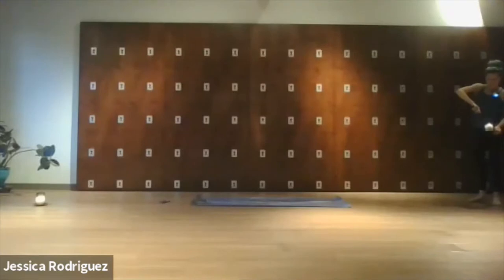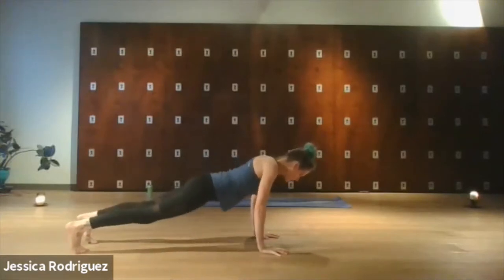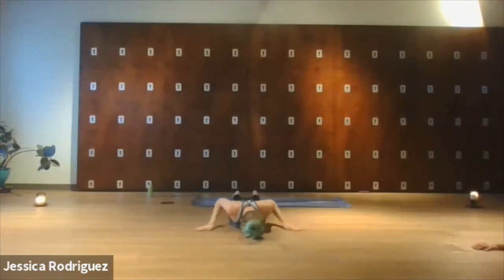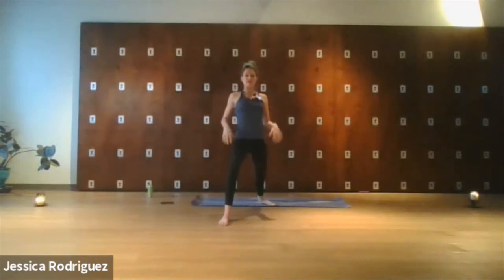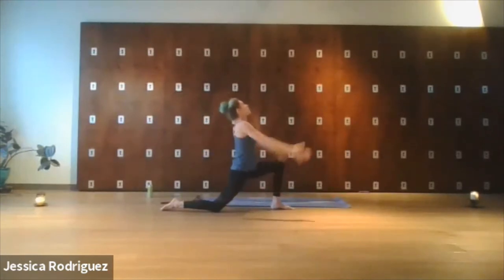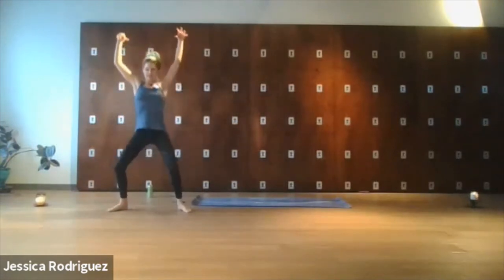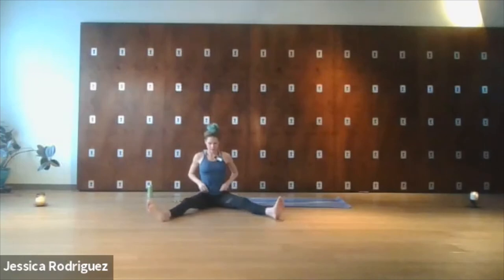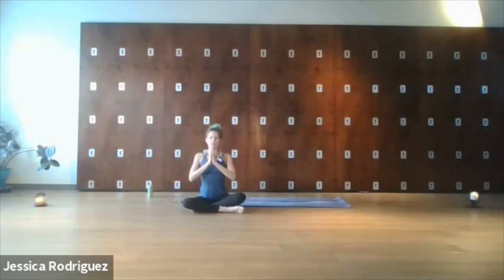Wake Up with Intention with Jessica Rodriguez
Sometimes the best practice time is early - before other priorities can sneak in and change our plans for the day. Join Jessica for an intentional movement and yoga class to wake up the spine, stretch, and awaken into your day.  This class is suitable for all levels of yoga practice and a terrific way to begin the day.

for our class schedule or for more information.